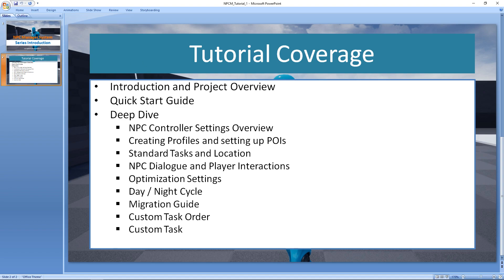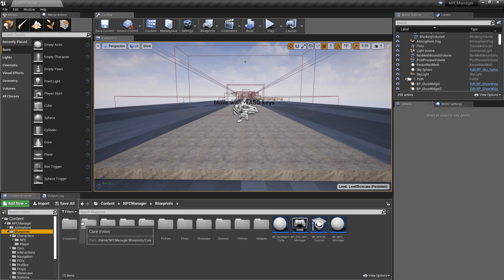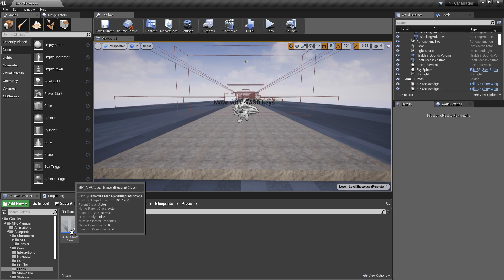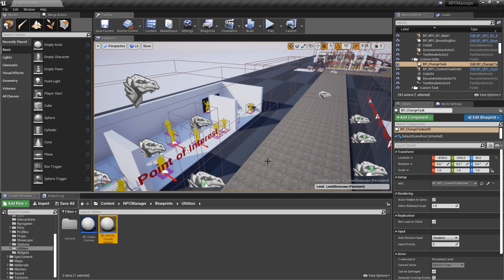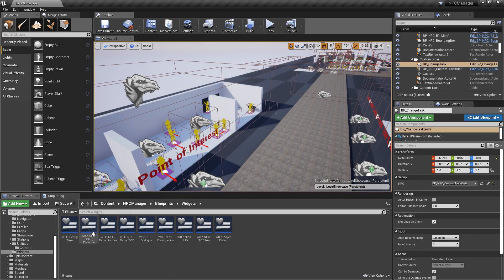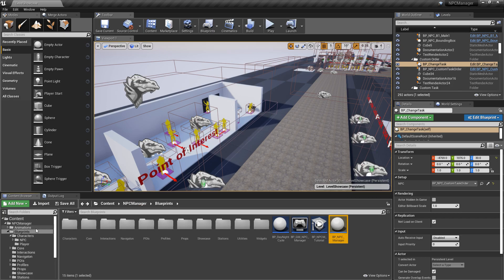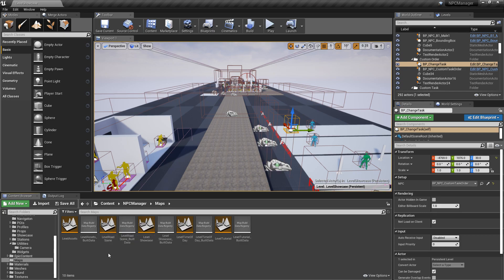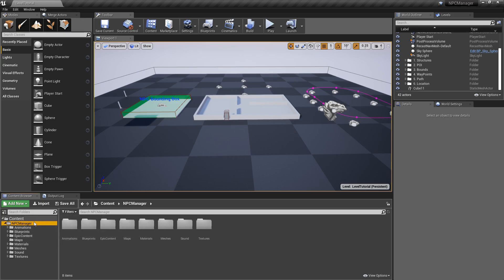NPC Manager -Tutorial Series - Introduction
Coverage: Introduction and Project Overview
Quick Start Guide
Deep Dive
-NPC Controller Settings Overview
-Creating Profiles and setting up POIs
-Standard Tasks and Location
-NPC Dialogue and Player Interactions
-Optimization Settings
-Day / Night Cycle
-Migration Guide
-Custom Task Order
-Custom Task